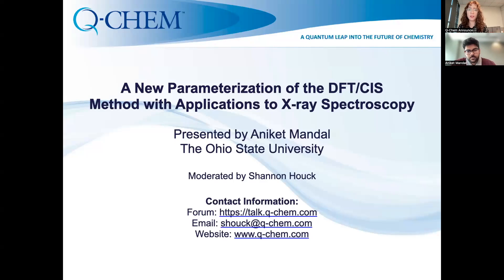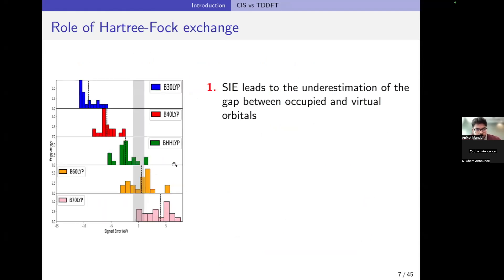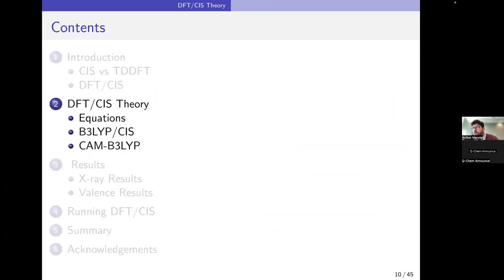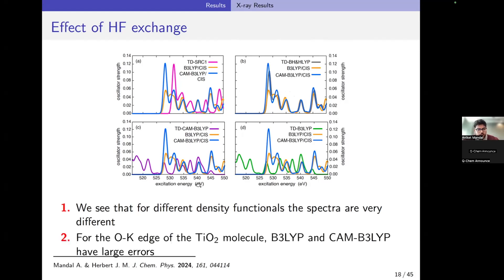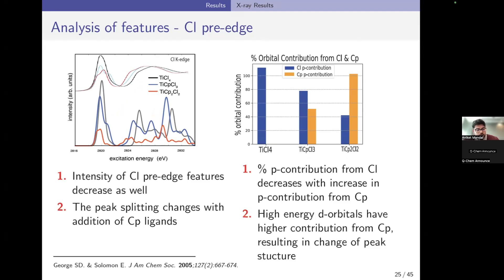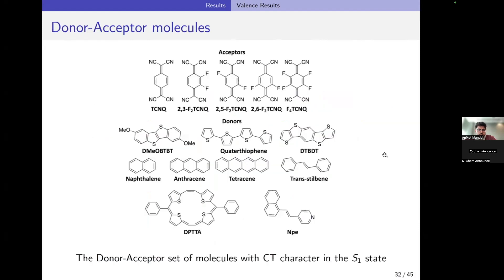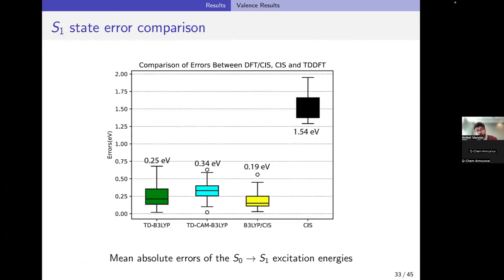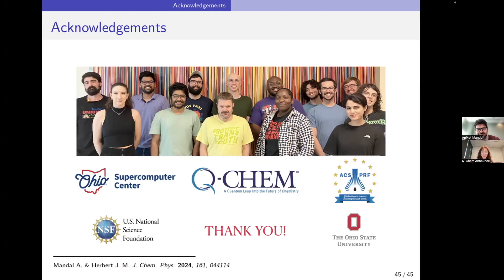Webinar 77 - A New Parameterization of the DFT/CIS Method with Applications to X-ray Spectroscopy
This webinar was presented on October 24, 2024 by Aniket Mandal (The Ohio State University). Please post any questions related to this webinar

Abstract: Time-dependent density functional theory (TD-DFT) within a restricted excitation space is used as an efficient and reasonably accurate means to compute core-level spectra, using only a small subset of the occupied orbitals in what is known as the core/valence separation approximation. TD-DFT generates spectra with accurate relative peak positions, however, TD-DFT using standard exchange-correlation functionals affords core-to-valence excitation energies significantly smaller than experimental values, due in part to TDDFT’s failure to describe Rydberg and charge-transfer excited states. This leads to TD-DFT spectra needing significant scalar shifts to align with experimental spectra. To avoid these problems, while retaining the favorable scaling of TD-DFT, an empirically-corrected combination of the configuration interaction with single substitutions (CIS) method based on Kohn-Sham orbitals has been implemented, which is known as “DFT/CIS”. This semiempirical approach is well-suited for simulating x-ray spectra, as it contains additional exact exchange over what is already present in the Kohn-Sham functional to model charge-transfer excitations yet retains the parent functionals low-cost description of dynamical election correlation. Static correlation in the excited state, and “many-electron” effects on oscillator strengths, are described by the CI wave function. The use of a fixed set of optimized parameters for a specific functional makes this a black-box method, and we have tested new variants based on range-separated hybrid functionals. The newly-parameterized DFT/CIS approach is applied to simulate x-ray absorption and emission spectra for a variety of systems, primarily at elemental K-edges. Results compare favorably to the best-available ab initio benchmarks.

About the presenter: Aniket Mandal is a PhD candidate in Theoretical Physical Chemistry at The Ohio State University, where he is developing advanced electronic structure methods to investigate strongly correlated systems, with a focus on transition metal oxides. Working under the guidance of Prof. John Herbert, his research applies density functional theory (DFT) and spectroscopy techniques to better understand photochemical processes. Aniket’s contributions have included novel approaches to DFT-based methods for studying excited state phenomena, and his work has been integrated into the Q-Chem software suite. His research has earned him multiple accolades, including the Best Poster Award at the 2023 Midwest Theoretical Chemistry Conference and the Dow Graduate Student Symposium Talk Award in 2024.